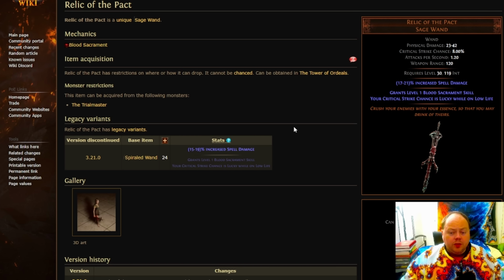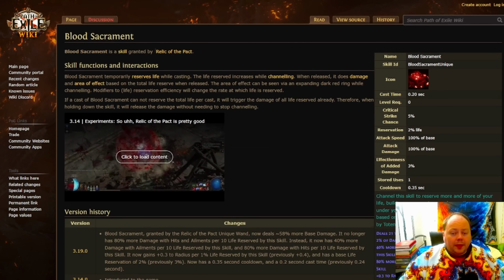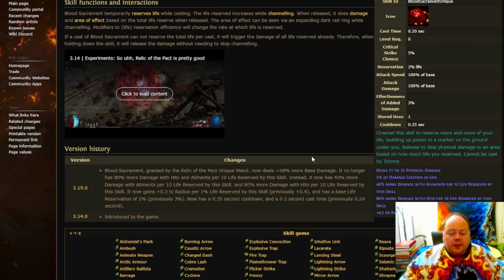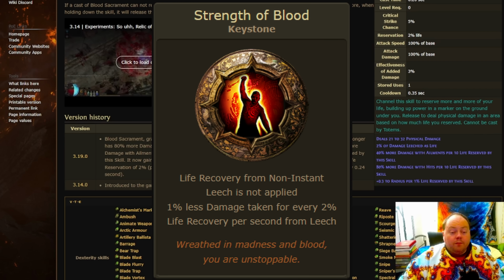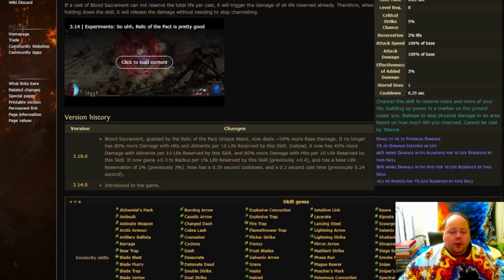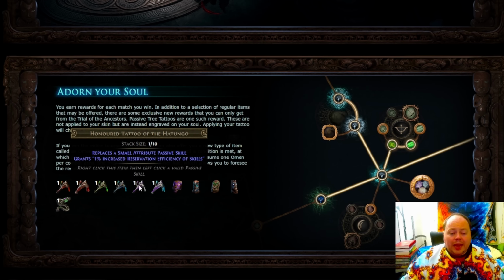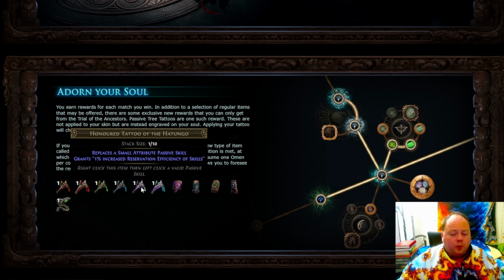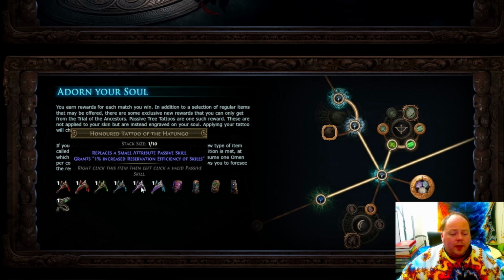Path of Exile 3.22 - A New Tool For An Awesome Ultimatum Unique's Builds - Trials of the Ancestors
Relic of the Pact isn't Ultimatum's "chase" unique, but it is a really interesting and powerful one. Please do not attempt to league start it. 3.22 gives it the Honored Tattoo of the Hatungo, a tremendously powerful option for builds made for this item.

0:00 Intro, Relic of the Pact and its history
0:28 What Changed?
0:59 This Isn't For Existing Builds But For New Ones
1:10 Mechanics of Relic of the Pact and Blood Sacrament
1:41 Blood Sacrament's difference from Flameblast
2:13 Blood Sacrament scaling - What doesn't work well
2:36 What Does Scale Blood Sacrament - Life Stacking
3:30 The Lifeleech Option: Strength of Blood
3:41 Rathpinth Globe post 3.19 gigabuff; interaction with Dissolution of the Flesh
4:08 Using Essence Worm for... its drawback?
4:47 How Existing Blood Sacrament Builds Work
5:22 The New Options Life Reservation Efficiency Tattoos Provide
6:16 Solving Old Relic Builds' Biggest Weakness - Dissolution Reserving Too Much Life To Cast Anything
7:15 Please, please do not attempt to league start this build

I also sometimes stream over on Twitch (as well as here sometimes)